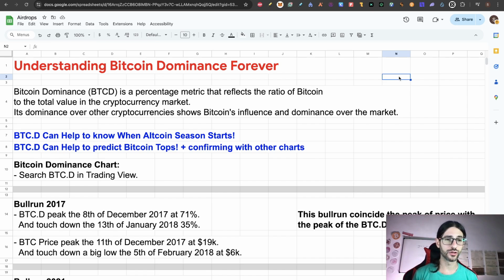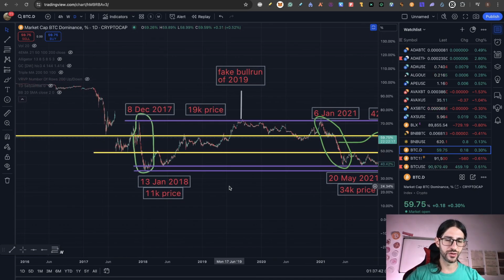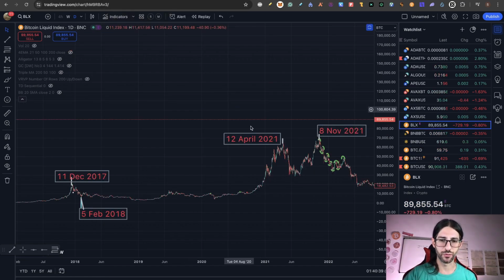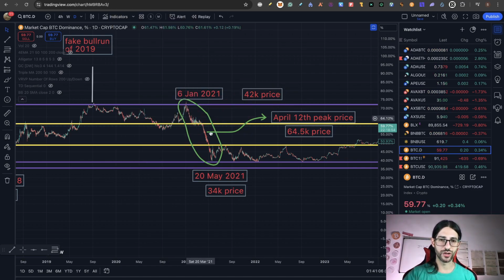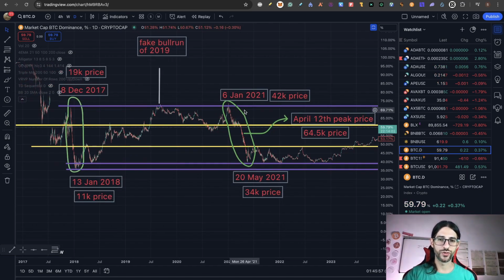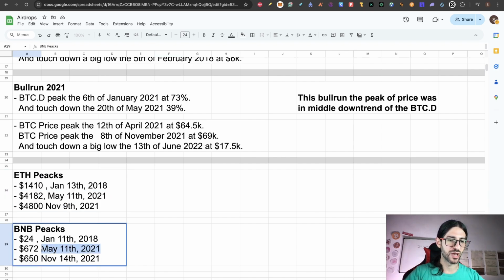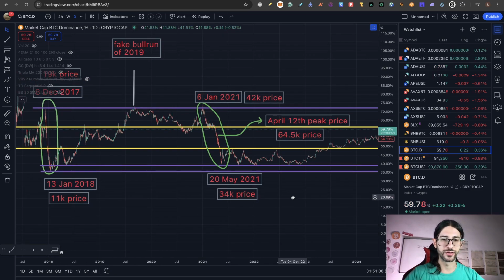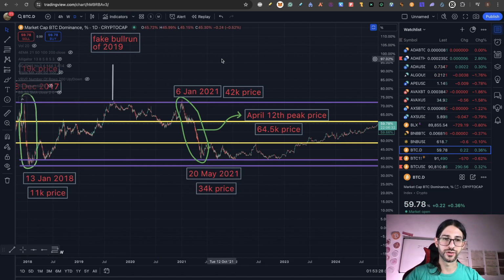💎 Understanding Bitcoin Dominance Forever 💎 Find The Bitcoin Top & Altcoin Season with BTC.D 😱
Today, we do something different and I will explain to you how you can Understand Bitcoin Dominance Forever and with this tool Find The Bitcoin Top & when the Altcoin Season starts with BTC.D